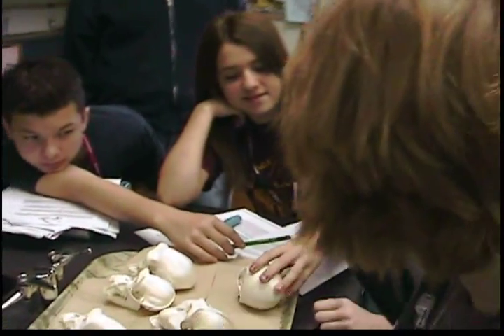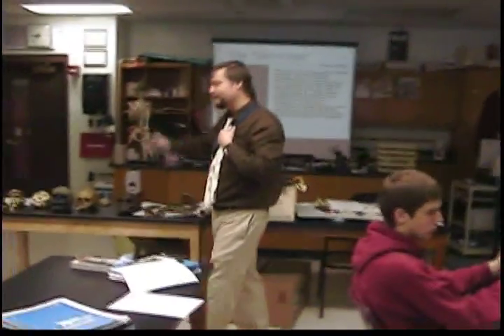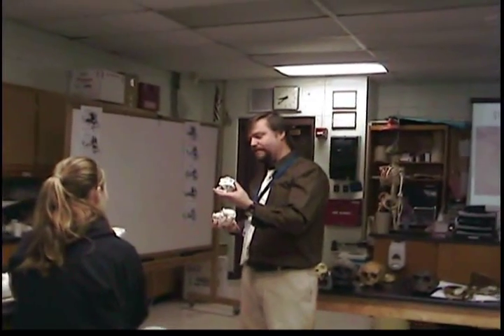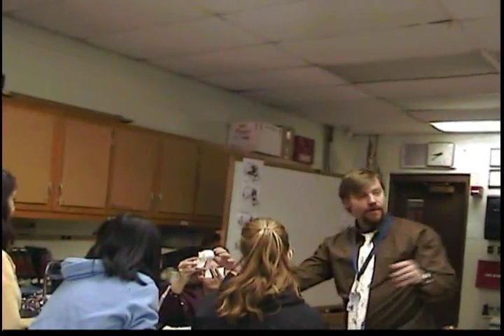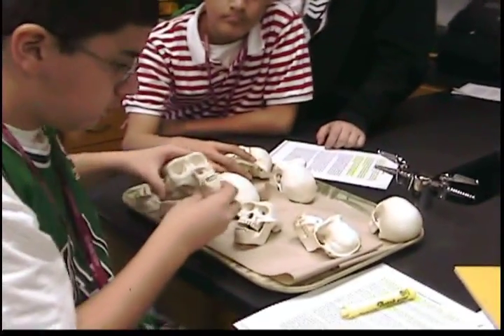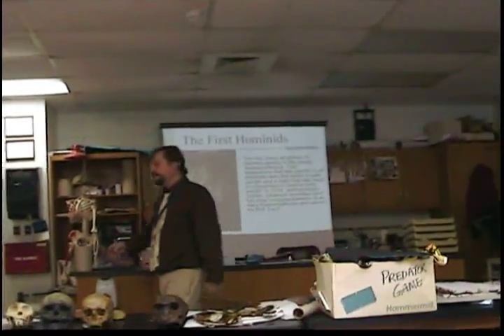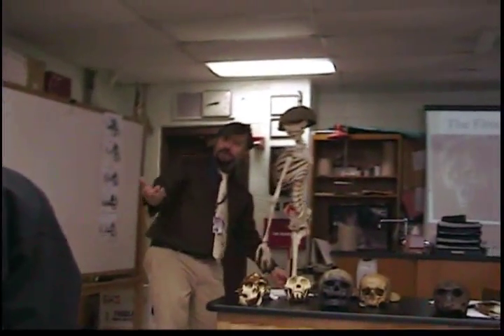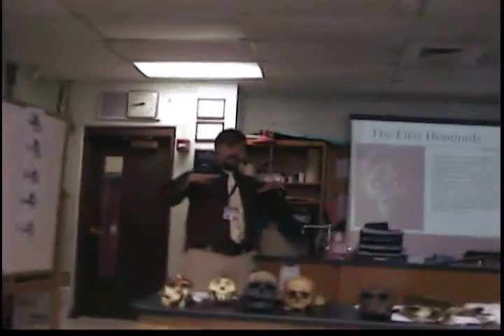Human Evolution Part 1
This is an activity that allows high school biology students to examine hominid skull models to learn about human evolution. Find more lessons and classroom activities about Darwin and Evolution at: